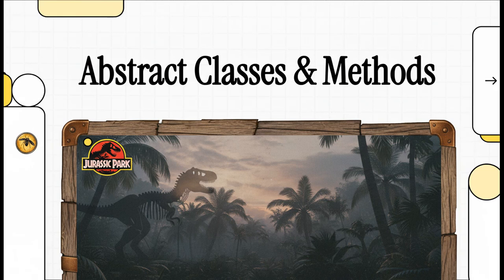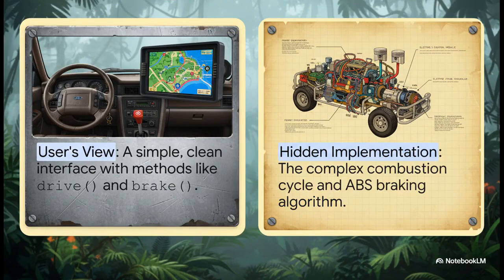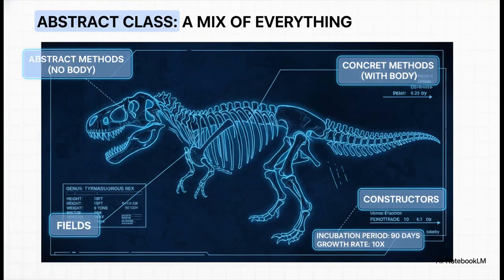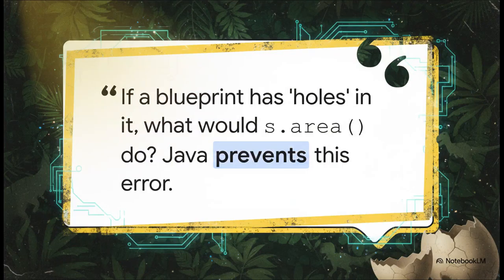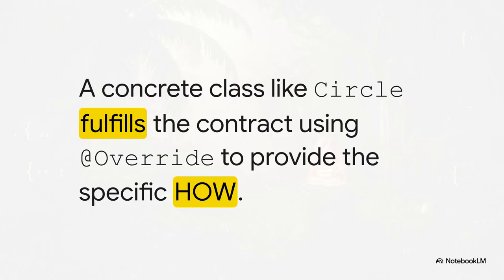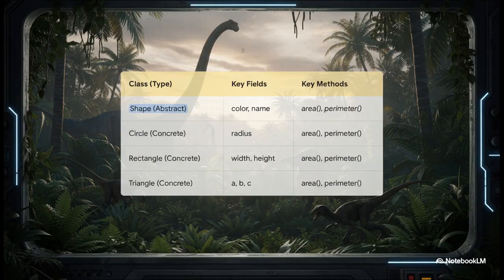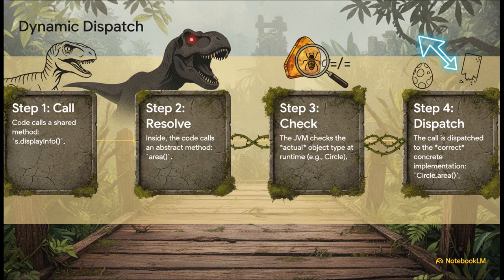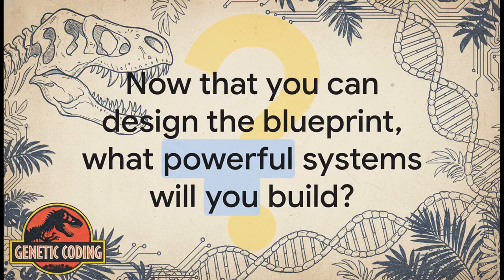Abstract Classes & Methods | OOPs JAVA